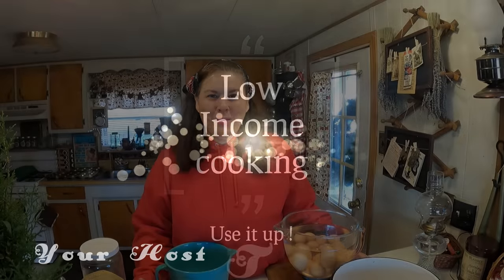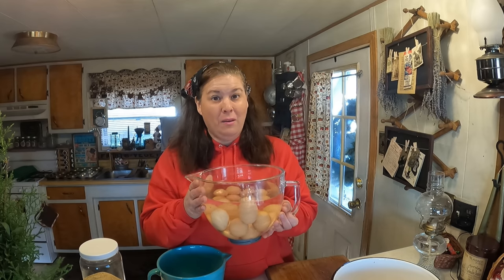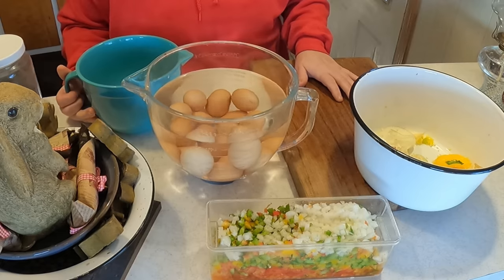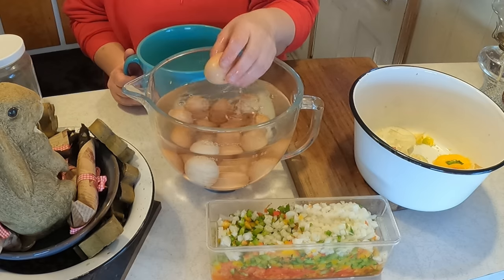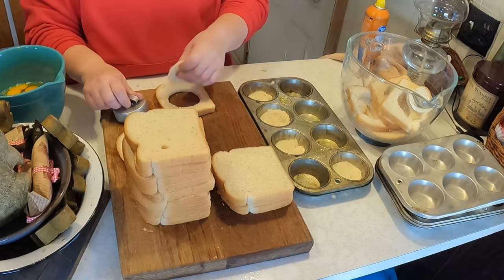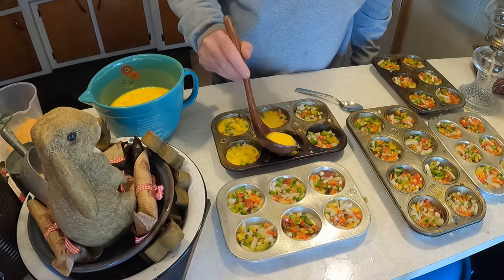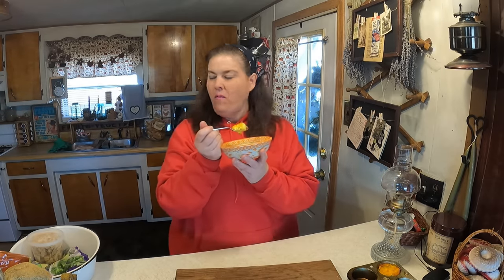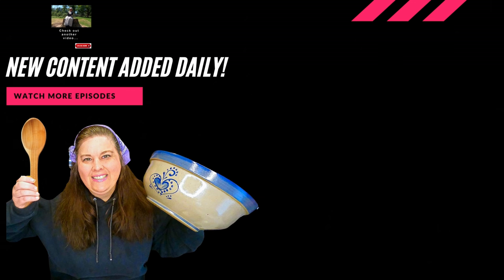Social Security Cooking-Extra's in the FRIDGE